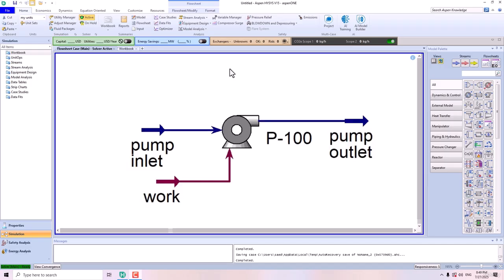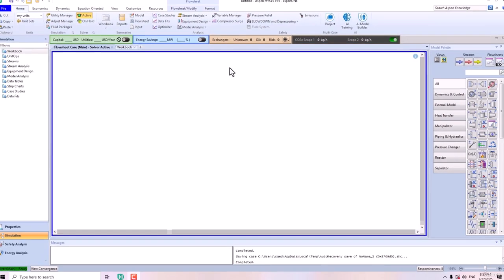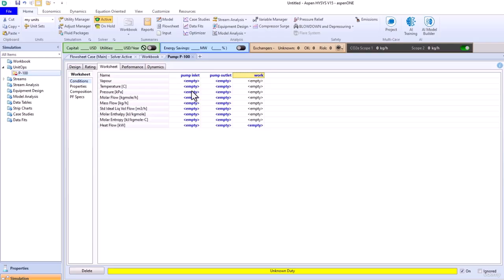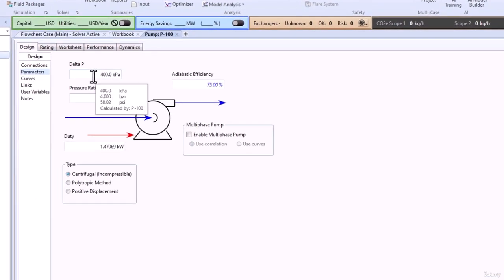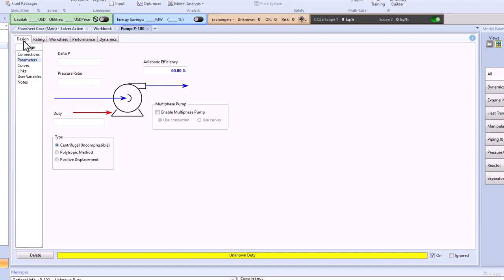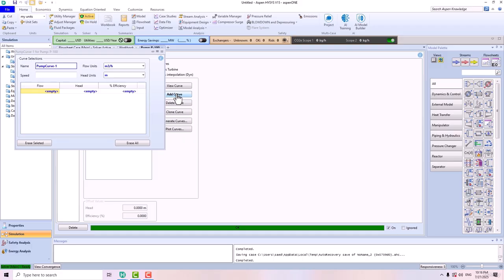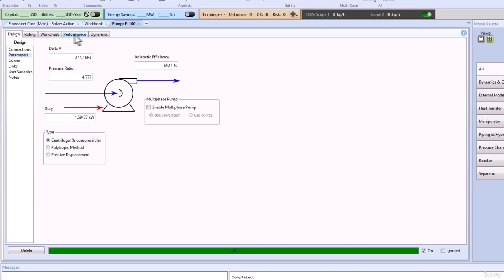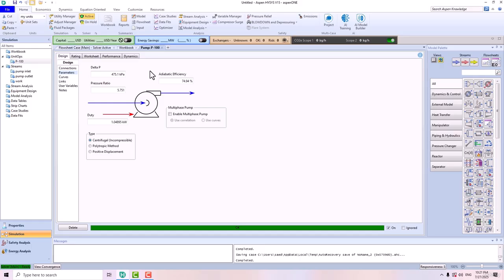7 Pump Simulation with Performance Curve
🎓 Learn Aspen HYSYS step by step – Free Sample Lesson